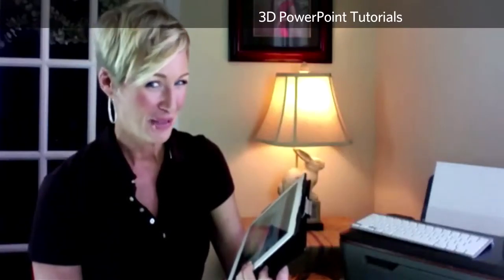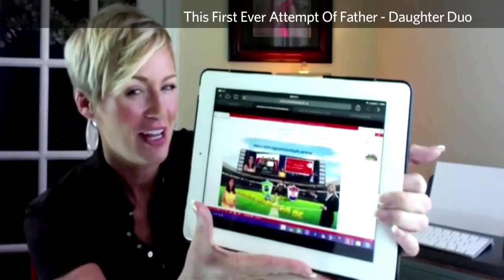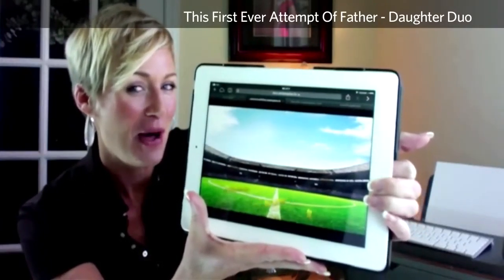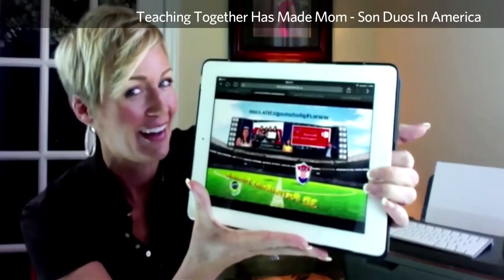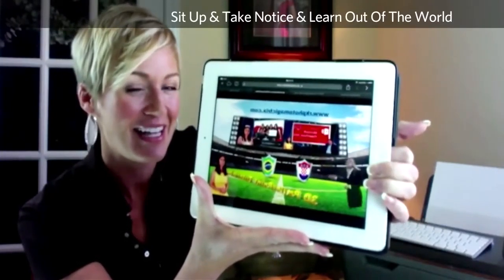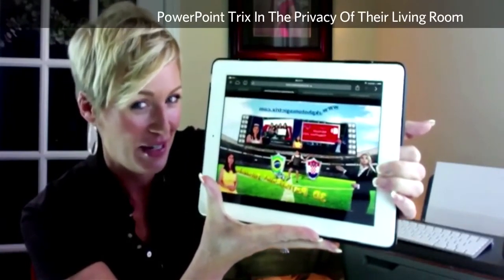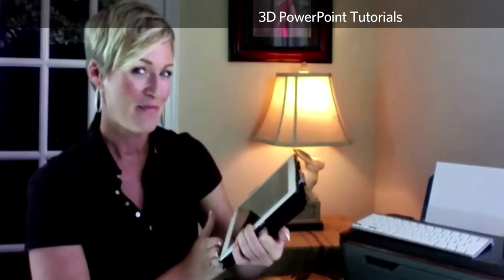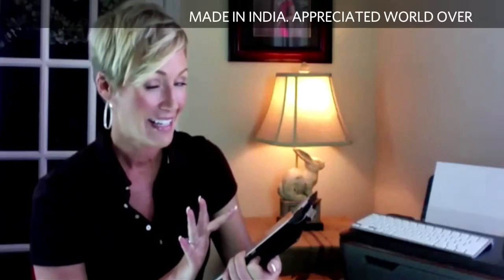Testimonials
Lot More.
Impress Your Superiors & Teachers.Media From All Over The World Is Already Raving About The 3D PowerPoint Preview Promo Video Of Father-Daughter Duo Teaching Unbelievable & Mindblowing PowerPoint Trix.Pl Watch,Like & Share The Video As Tutorials Are Free & Will Help Students Who Want To Learn In A New Exciting & Entertaining Way.
The father/daughter duo have totally brought PowerPoint to life by teaching simple ways to make the clouds move in a still picture, make unwanted people vanish from an image, replace backgrounds with video, enhance and sharpen pictures as old as 25 years, create 360 degree scene effects, and use 3D effects to make a jumbo jet appear as if it is flying in a still picture. This is something no one else has ever tried to do using PowerPoint! They also explain how to create and animate a foot tapping, fast-paced family picture album with the people dancing to their peppy African theme song.youtu.be/xipeXRenpTc
Tournez présentations PowerPoint en 3D.Impress vos patrons et Teachers.Media de partout dans le monde est déjà extasier sur La 3D PowerPoint Aperçu vidéo promotionnelle du Père - Fille Duo enseignement Incroyable & Mindblowing PowerPoint Trix.Pl Watch, comme & Partager la vidéo comme Tutoriels sont libres et aidera les étudiants qui veulent apprendre une nouvelle façon excitante et divertissante.
Le père / duo fille ont totalement mis PowerPoint à la vie en enseignant façons simples de faire les nuages se déplacent dans une image fixe , rendent les gens indésirables disparaissent partir d'une image , remplacer horizons avec la vidéo , d'améliorer et d'affiner les i
Schalten Sie Powerpoint Darstellungen in 3D.Impress Ihre Oberen & Teachers.Media aus der ganzen Welt Already schwärmend 3D Powerpoint Preview Promo Video Of Vater-Tochter-Duo Teaching Unglaublich & Mindblowing Powerpoint Trix.Pl Watch, wie & Share Das Video Wie Tutorials sind Frei & hilft Studenten, die wollen lernen in einer neuen, aufregenden und unterhaltsame Weise.
Der Vater / Tochter-Duo haben völlig Powerpoint, das Leben durch den Unterricht einfache Möglichkeiten, um die Wolken in einem Standbild zu bewegen, stellen unerwünschte Menschen verschwinden aus einem Bild, ersetzen Sie Hintergründe mit Video, verbessern und schärfen Bilder so alt wie 25 Jahren erstellen 360 gebracht Grad Szene Effekte und 3D-Effekte verwenden, um ein Jumbojet scheinen, als ob sie in einem Standbild fliegen. Das ist etwas, niemand sonst jemals versucht hat zu tun mit Powerpoint! Sie auch erklären, wie das Erstellen und einen Fuß tippen, rasante Familienfotoalbum mit den tanzenden Menschen, ihre schwung afrikanischen Thema song.http animieren: //youtu.be/xipeXRenpTc
Using tools already in PowerPoint, users will now be able to create animated 3D graphs, charts, arrows, buttons, pyramids, info graphics, diagrams, and more. Family photo albums can be professionally created using Arkshya and RK’s techniques.
Gire presentaciones de PowerPoint en 3D.Impress Sus Superiores y Teachers.Media de todo el mundo está ya exaltar el 3D PowerPoint Prevista Promo Video Del Padre-Hija Duo Enseñanza increíble y Mindblowing PowerPoint Trix.Pl Watch, igual y compartir el video Como Tutoriales son gratis y ayudará a los estudiantes que desean aprender de una manera emocionante y entretenido Nuevo.
El padre / hija dúo han traído PowerPoint totalmente a la vida mediante la enseñanza de maneras simples de hacer las nubes se mueven en una imagen fija, hacen que la gente no deseados desaparecen de una imagen, reemplazar fondos con vídeo, mejorar y perfeccionar las imágenes tan viejos como 25 años, crear 360 efectos escena grado, y utilizan efectos 3D para hacer un jumbo parece como si está volando en una imagen fija. Esto es algo que nadie más ha tratado de hacer uso de PowerPoint! También explican cómo crear y animar una golpecitos con el pie, la familia álbum de fotos de ritmo rápido con la gente bailando a su vivaz song.http tema africano:
use Subtitles  Captions Settings Translate Button On You Tube Video Bottom Right Symbol CCto Understand our PowerPoint tutorials in French, Spanish, German, Arabic, Afrikaans, Chinese, Japanese,Thai,Swahili,Tamil,Hindi,Gujrati & Lot More